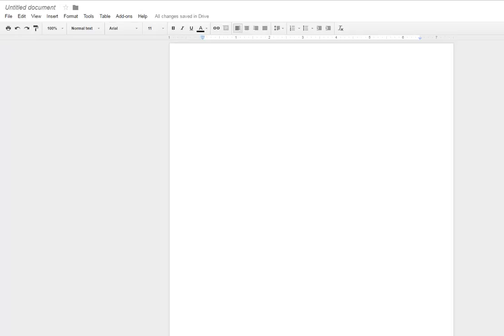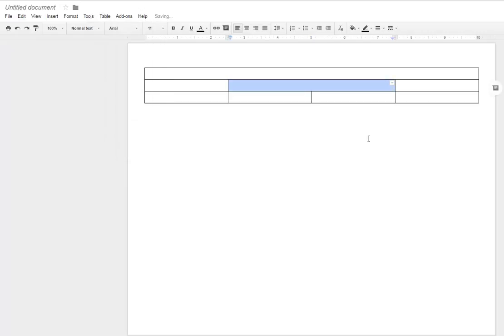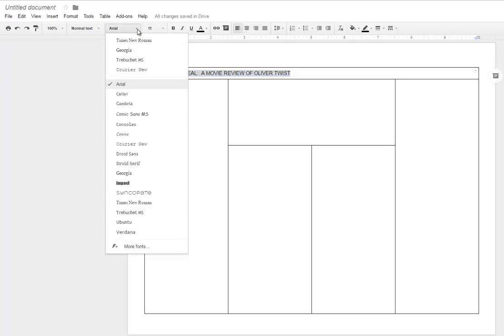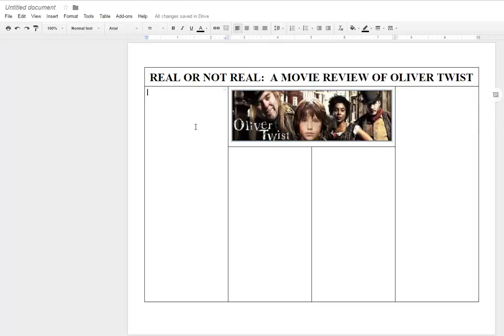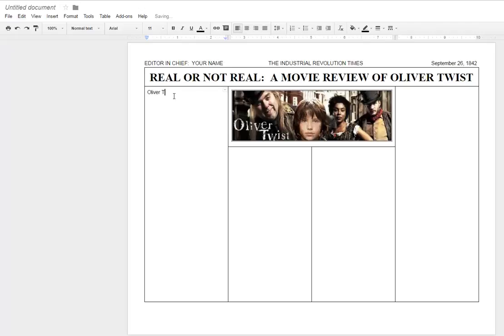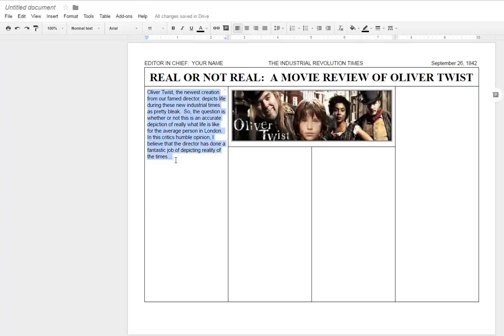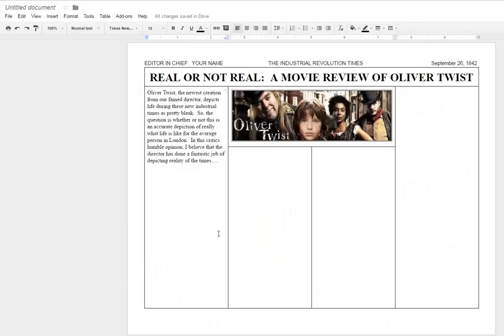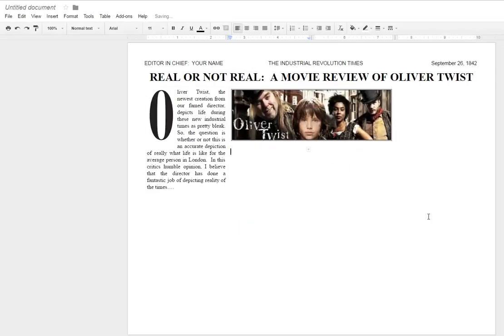Movie Review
How to setup your google doc for a newspaper format.